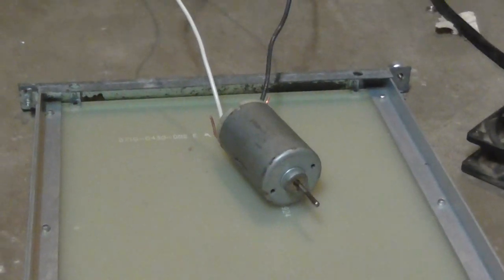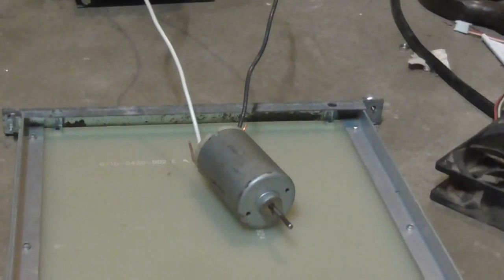DC motor fails on 480 Volts AC!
As the title says, a direct current motor fails epically when hooked to the 480 volt transformer. need to add some form of ballast to the primary side to help limit current. On inspection, the windings failed in multiple places, as well as damage to the commutator and brushes.